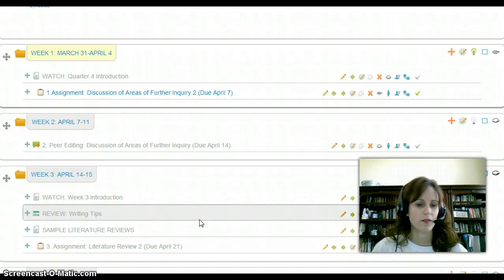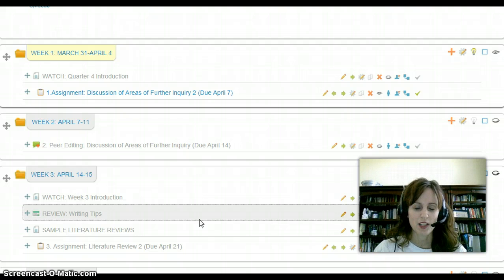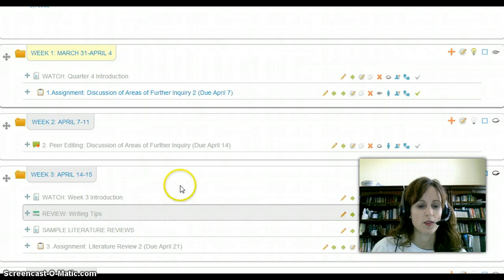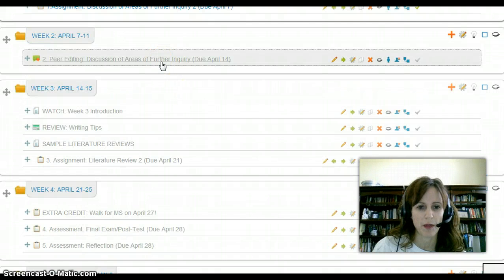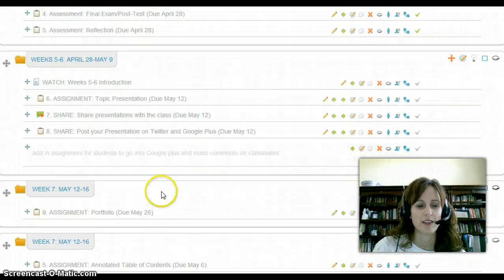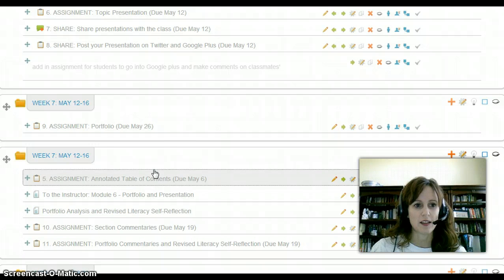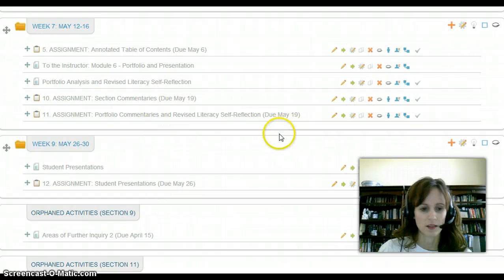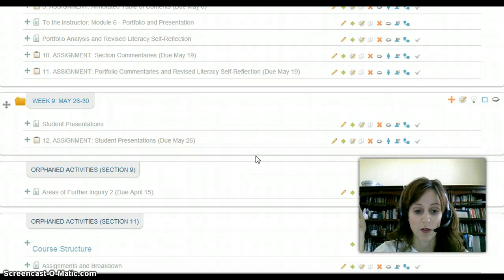Eng 1010 Q4 Week 1 and Quarter Overview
Quarter Overview